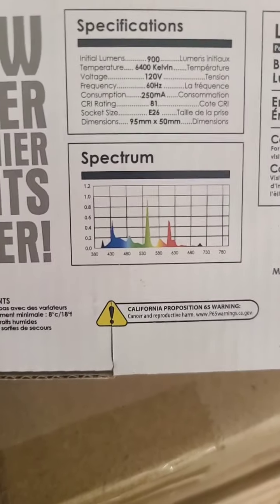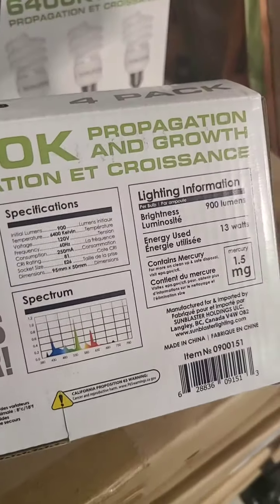Lighting for Indoor Hydroponic Systems & Other Plants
Gardening indoors comes with a slew of benefits, but one con is that we need to add our own lights. However, this gives you the opportunity for expert control over the situation. Do some experimenting and figure out what your plants really need, and how you can increase their growing efficiency with the use of multi-setting, full spectrum lights!